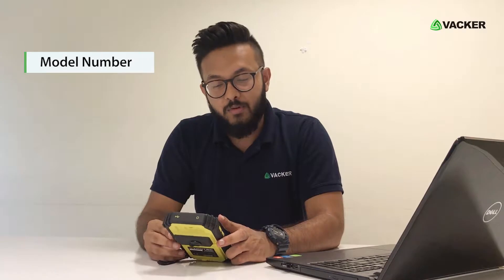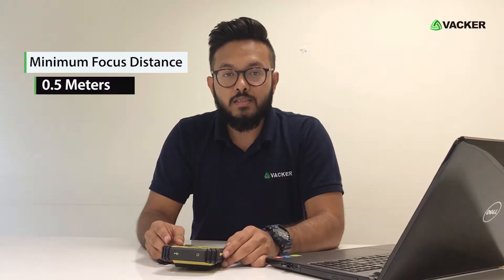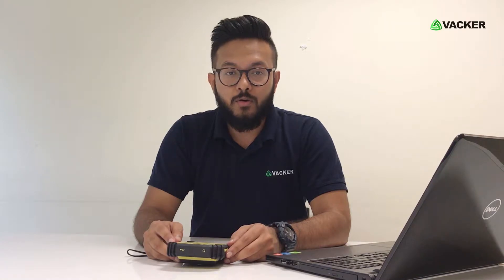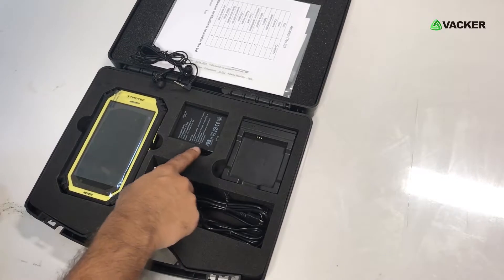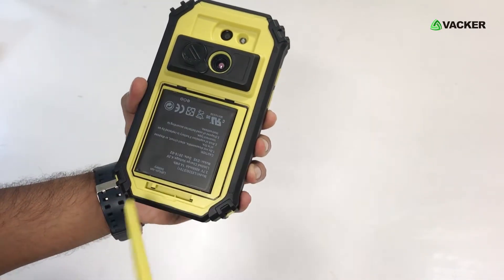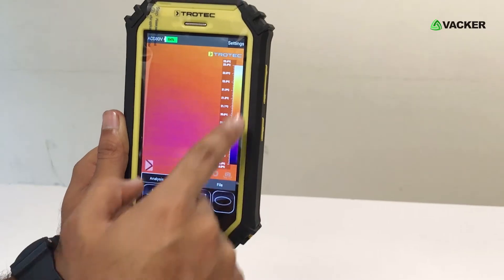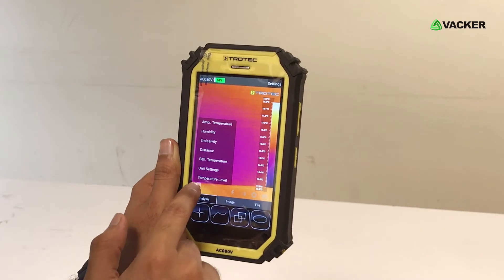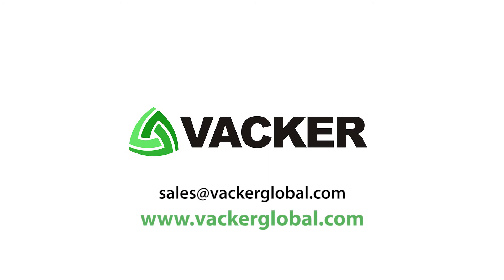Thermal Imaging Camera - Features and Functions - AC080V | VackerGlobal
A Thermal imaging camera is for scanning an area for temperature variations. These are also used to check the body temperature of people in pubic areas including shopping malls, airports, schools, universities, train stations etc. In Industrial applications, these are used for checking the temperature variations of equipment and their moving parts, electrical parts etc.

This ultra-compact tablet redefines mobile temperature measurement with Real-time thermal imaging camera featuring advanced 19 kilopixel detector.

Video Transcript:
Hi Everyone
This is Tabish from Vacker.
 Today we are going to talk about Thermal imaging cameras
The item which I have over here belongs from Trotec Germany
The model number is AC080V.
Now, first, I will give you some technical specification about this item
The temperature Measurement range lies between -20°C to 350°C
 with an accuracy of ±2°C
The type of lens it has or type of detector is FPA that is focal plane array type lenses
The resolution of this device  160 x 120 pixel
and the spectral range is 8 to 12 pm
the Thermal sensitivity lies at ≤ to 0.08°C at 30°C
The minimum focus distance is 0.5 meters
The camera which we have on the device is 8 megapixels
and the screen is 5.7 inches LCD capacitive touchscreen
This device is capable of showing 6 different color pallets and it can represent 16.7 million colors in a real usage
The operating system of this device is based on android 4.2 with an integrated software for thermal imaging analysis.
The interface is USB, LAN, Bluetooth and GPS,
It is IP54 protected
The device operating temperature range from 0°C to 50°C
The packaging  case of this device comes with the model itself
There is a battery included in the device
We have an additional battery over here
We have a charging pad for the battery as the battery is rechargeable. It's the normal lithium battery.
we have an adapter, we have the USB connector and we have spare ear phones.
Moving on to the physical features of the device, this is how it looks like
It has the thermal detector over here. This is how it looks like
The normal camera is over here
This the battery slot in the device
This is the USB connector area of the device this is how you connect, and these are the basic controls of the device.

This is how you switch it on, you unlock the device, you have integrated thermal imaging  analysis software
As you can see, over here you can see the temperature. The temperature range this is the analysis part of the software. if you want to capture this image, you go to image, you capture this you can make a video out of it.  you can change the iso settings, and if you want to retrieve the images, you go to file, you can access this folder and you can access all the files. If you go back.
to change any setting you touch this icon
you can change the settings from here, for ambient temperature, humidity, emissivity, distance and the normal temperature and unit settings.
You can change the color type from here.
These are the different color pallets I earlier mentioned.
That's all on the device
we supply all types of thermal imaging cameras
for any purchase inquiries or any other details
Vacker LLC
306, RKM Building,
Ittihad Road, Hor Al Anz
Deira, Dubai

0:00 What is thermal imaging camera
1:22 Interface of thermal imaging camera